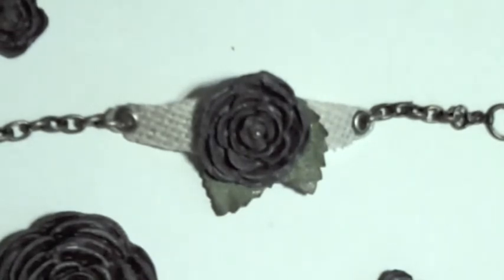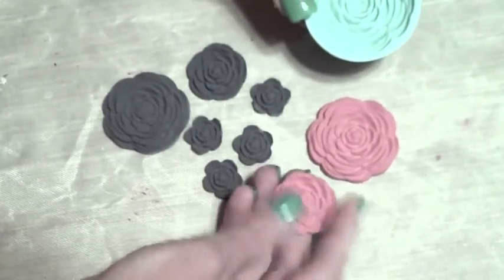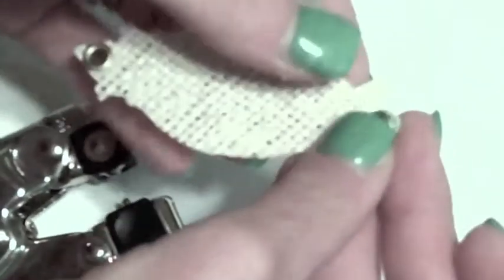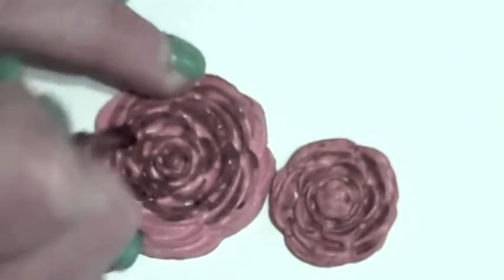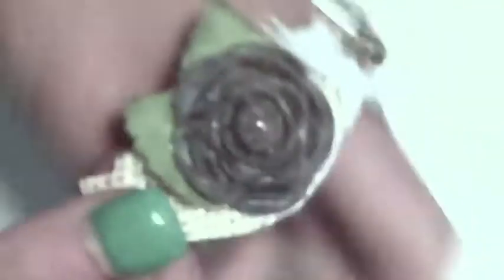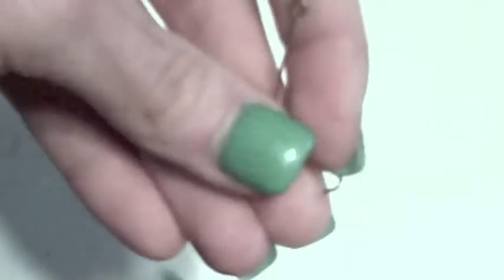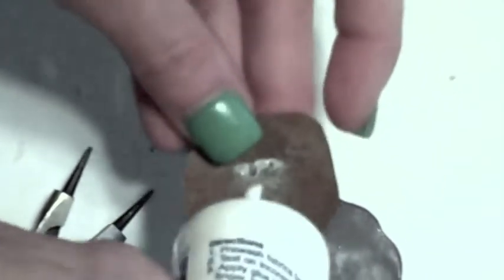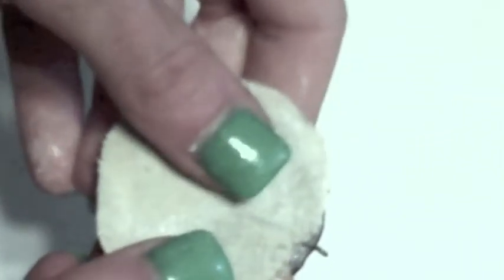MarthaClayFlowerJewelry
Make gorgeous, custom, boutique worthy jewelry with this easy Martha Stewart Crafter's Clay video DIY